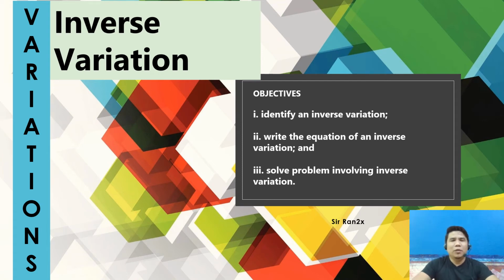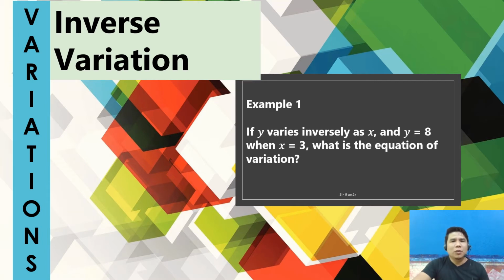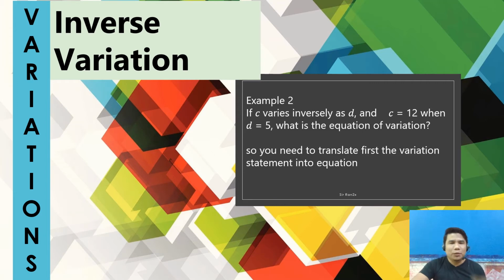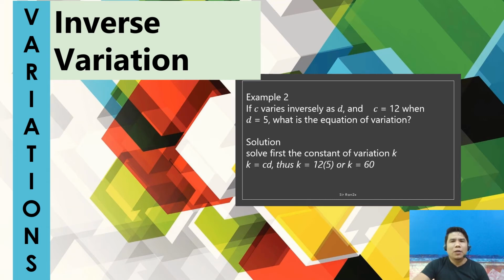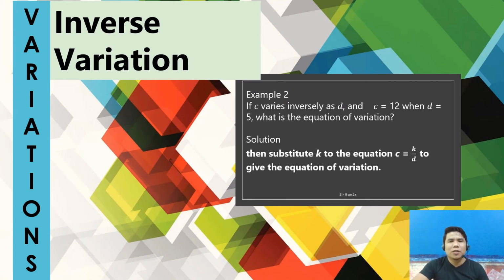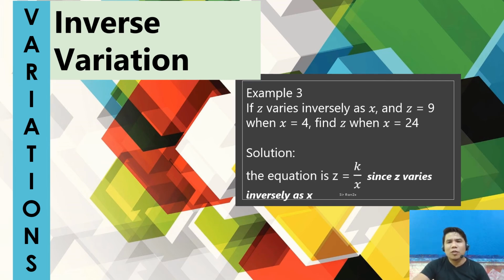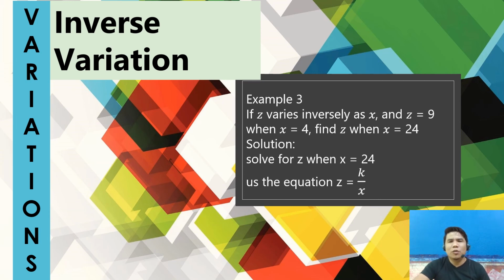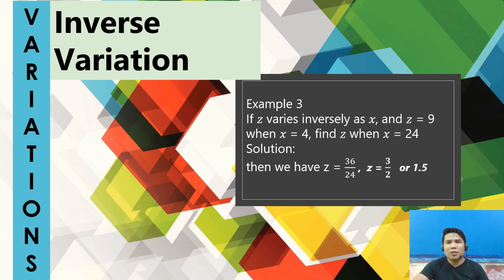Inverse Variation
Inverse Variation - G9 Math